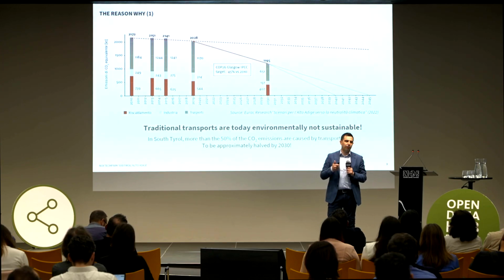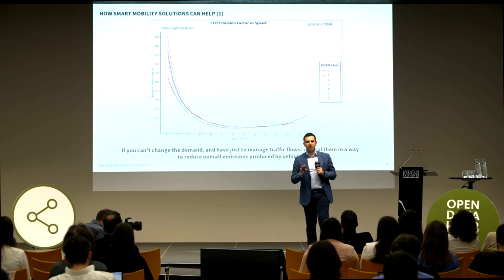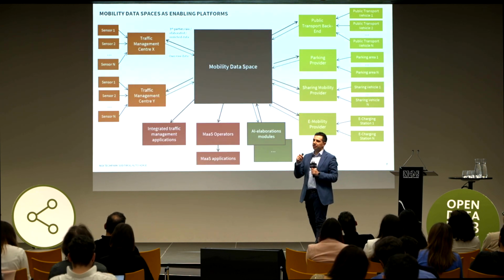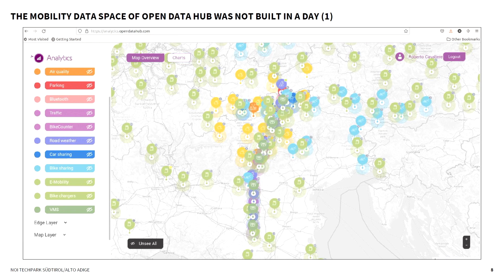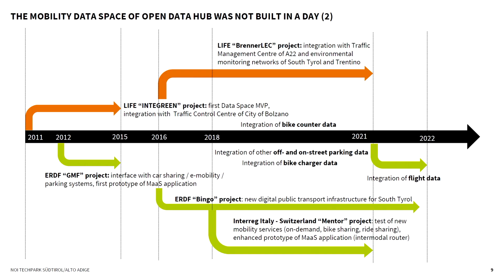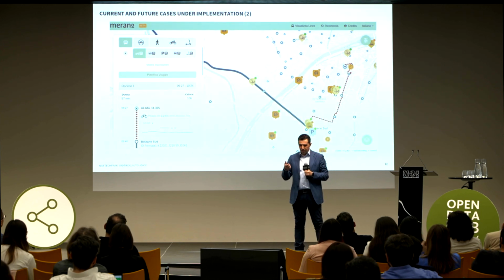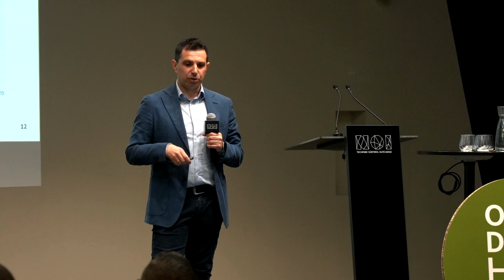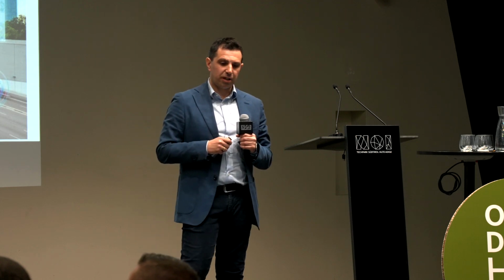Open Data Hub: Mobility Data Space